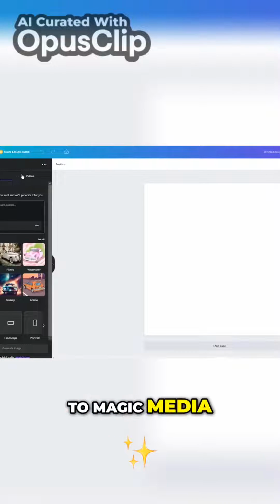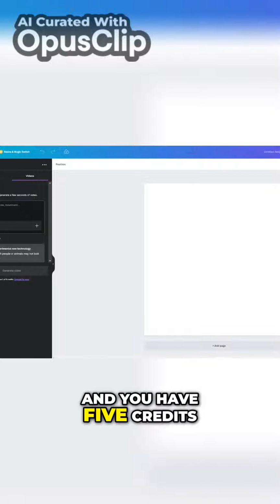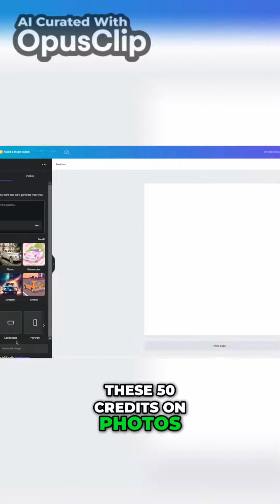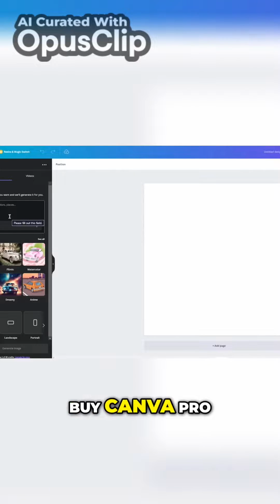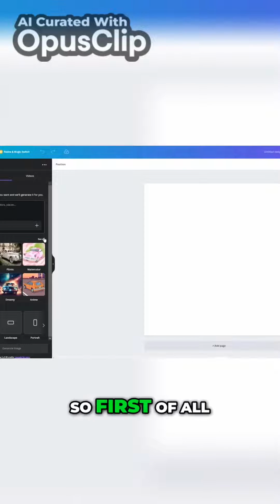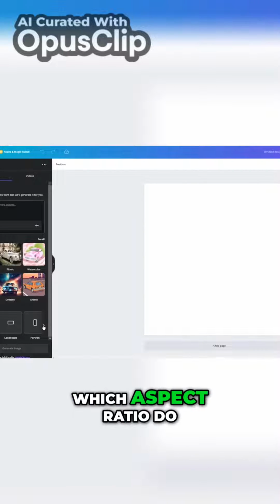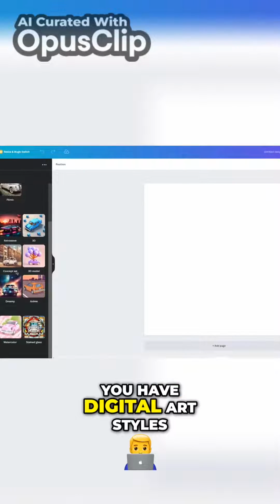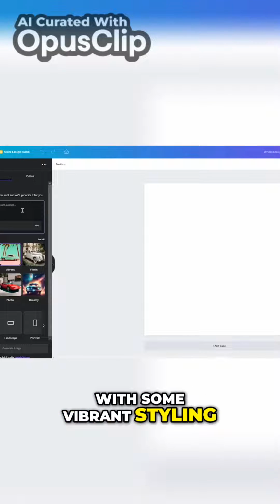Create Stunning Videos with Canva Pro Unleash Your Creativity